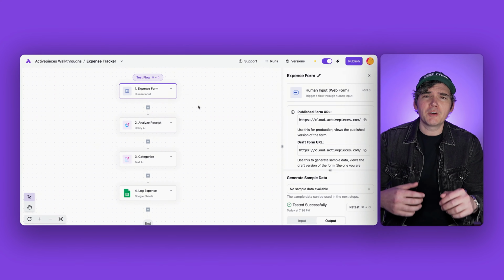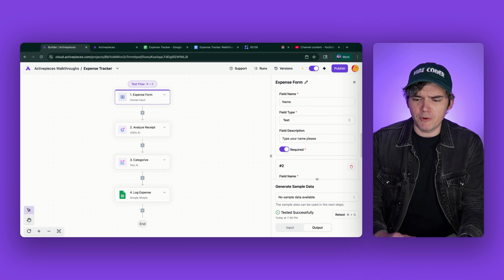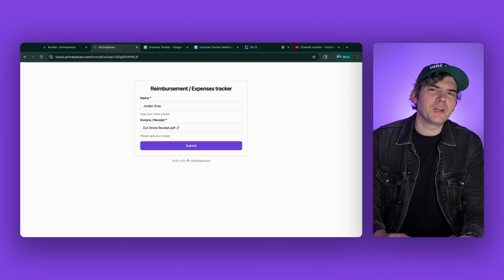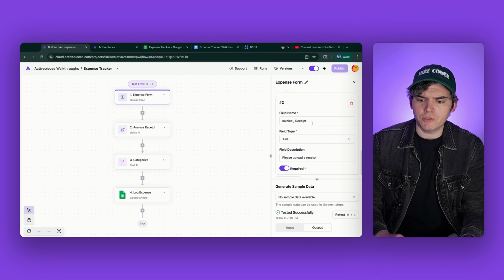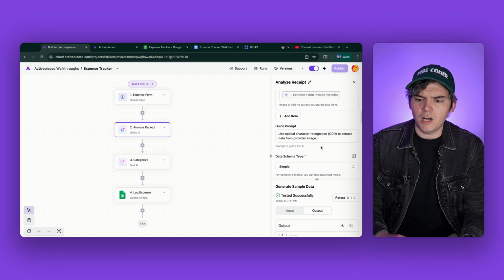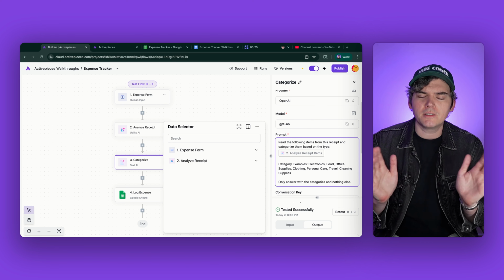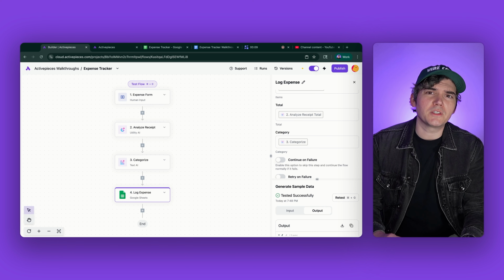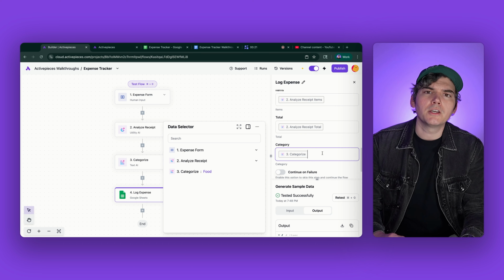Expense Tracking Using OCR and Activepieces (No-Code Automation Tutorial)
Manual expense tracking is for chumps. This tutorial shows how to build an automated expense tracker with Activepieces. Simply upload a receipt via a customizable web form, and ChatGPT will use OCR (Optical Character Recognition) to automatically extract details like the store name, items, and total cost. The Activepieces Flow then categorizes the expense and automatically logs everything into a Google Sheet.

We walk through each step of the Activepieces Flow, from setting up the human input form to using AI for data extraction and categorization, and finally, sending the data to Google Sheets.

Timestamps:
0:00 - Intro
0:15 - Automated Expense Tracking Flow
0:26 - Demo: Submitting a Receipt
0:36 - Result: Expense Automatically Logged in Google Sheets
0:47 - Deep Dive: Building the Activepieces Flow
0:50 - Step 1: Customizable Expense Web Form
0:55 - Step 2: Analyze Receipt with ChatGPT
1:04 - Step 3: Categorize Expense
1:13 - Step 4: Log Expense to Google Sheets
1:24 - How to Use The Template
1:39 - Outro